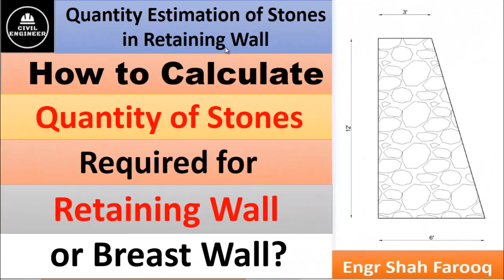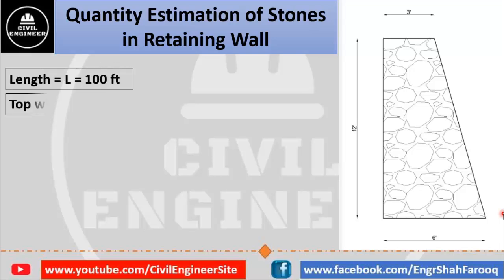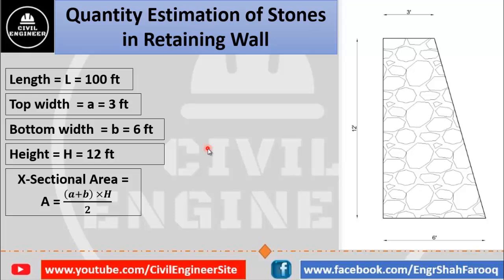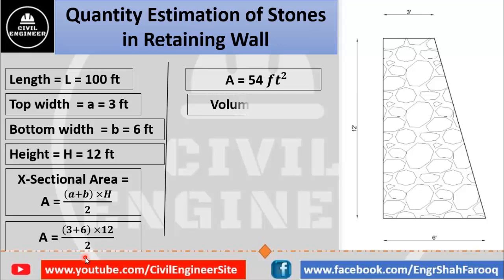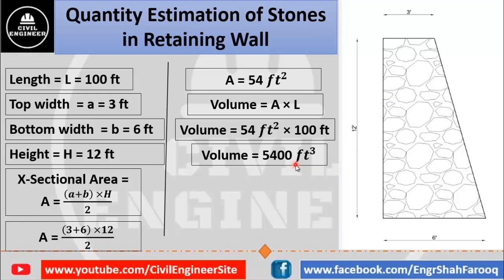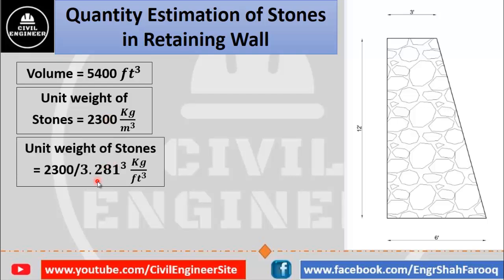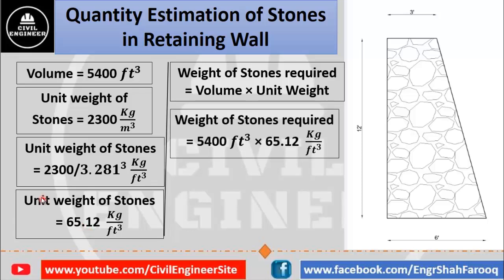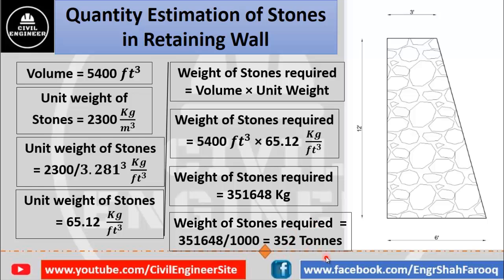Quantity Estimation of Stone Masonry for Retaining Wall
Learn the Calculation of stone required to construct a trapezoidal retaining wall of a given length.
In this Short Video, I will discuss a short method to accurately estimate the quantities of materials required for a Retaining Wall.